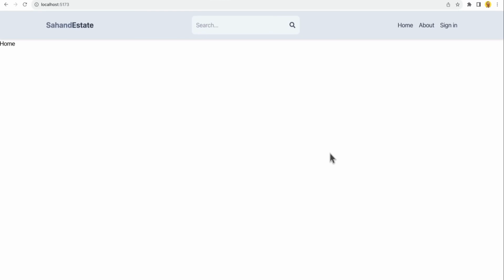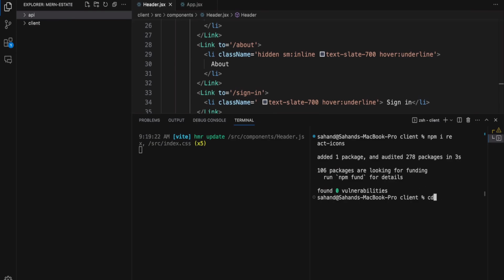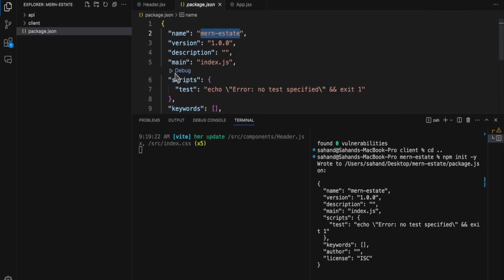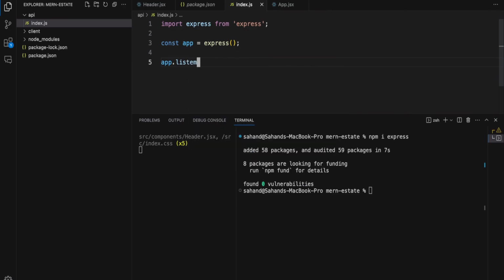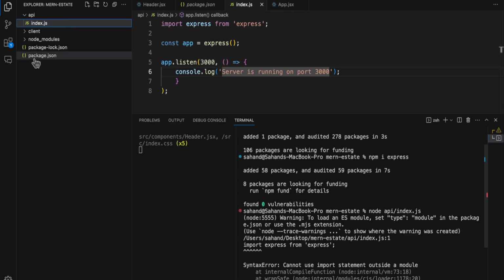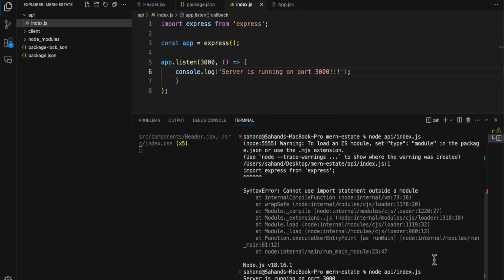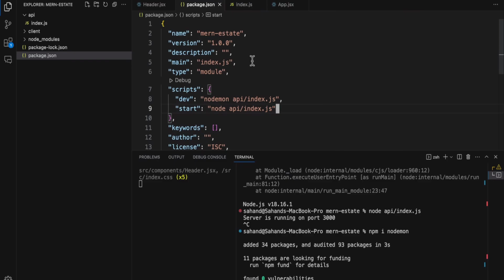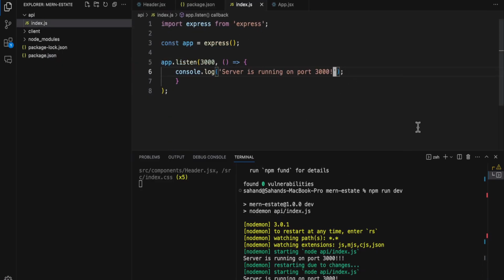Create & Run the Server